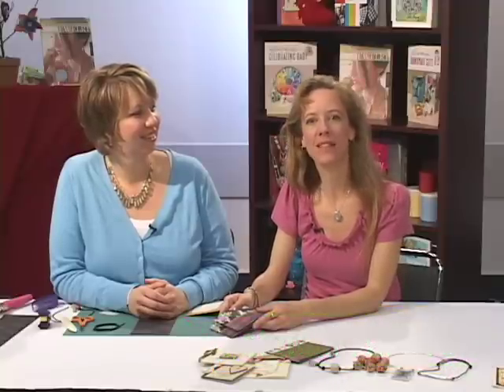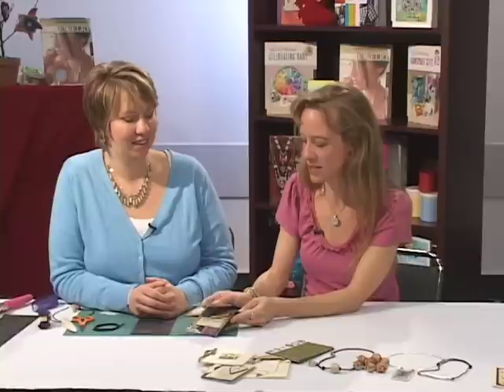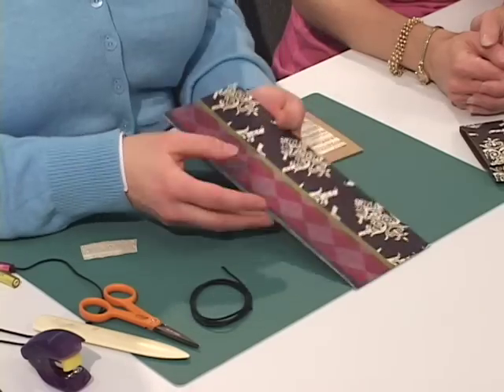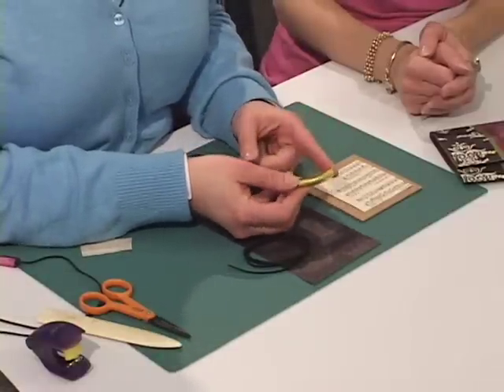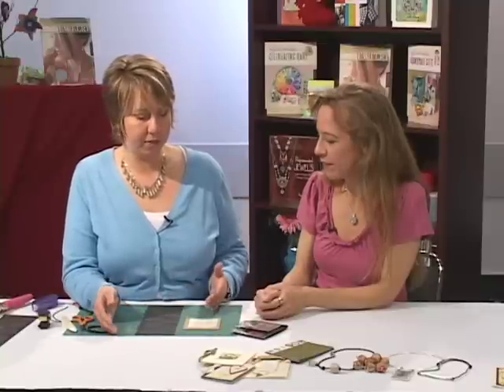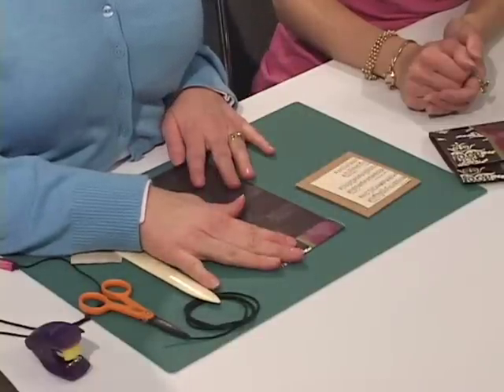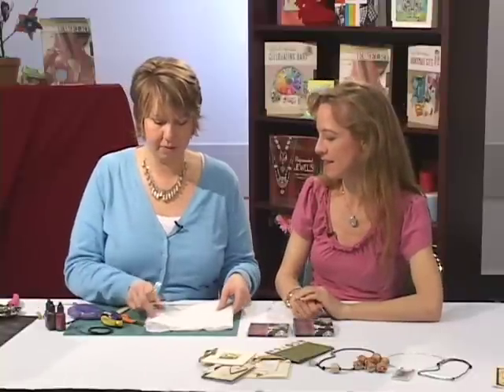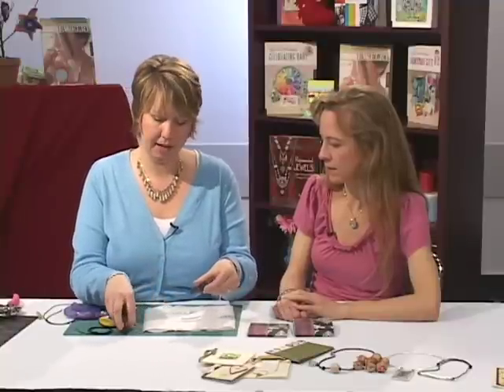How to Make Altered Paper Jewelry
In this Look, Learn & Create video, learn how to make altered paper jewelry with Craftside blogger/author/craftster Stefanie Girard and Jenn Mason, author of "Altered Paper Jewelry"